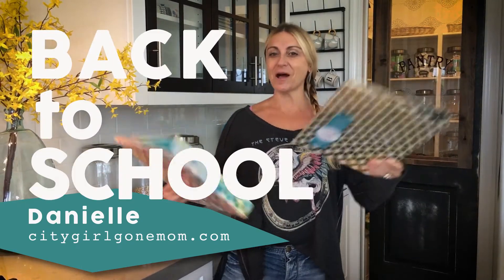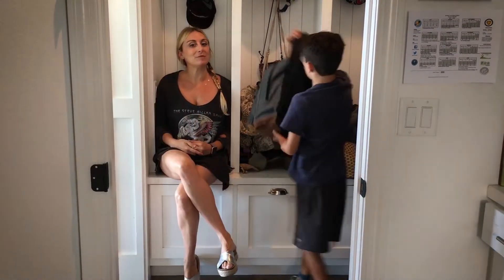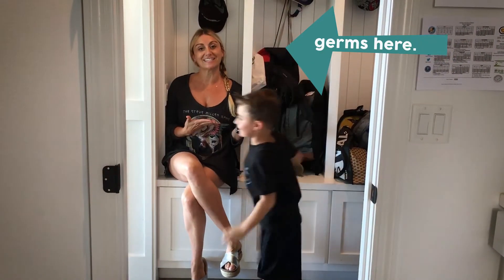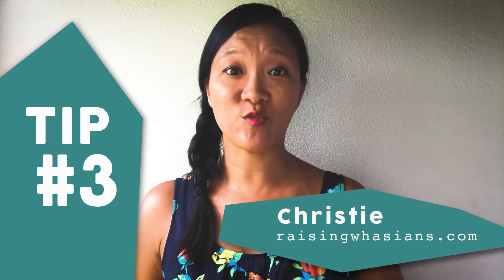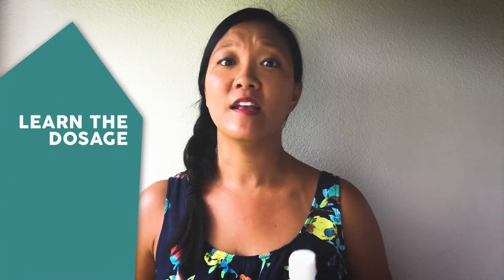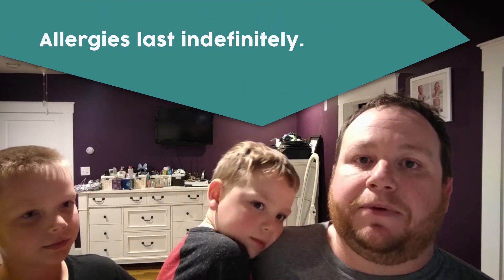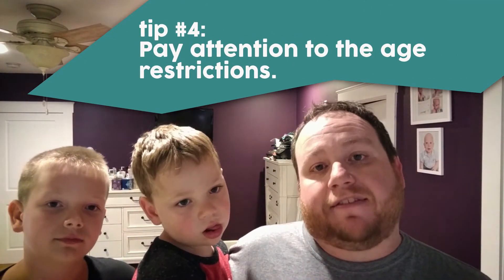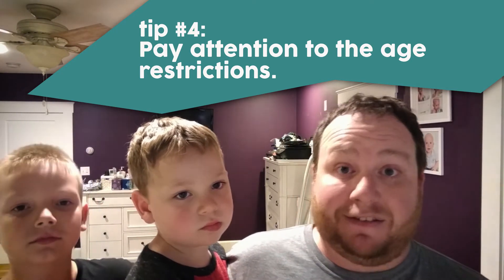Back To School, Back to Germs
The kids are back to school and back to germs. Learn 5 tips for treating common kid sicknesses from treating a fever and safe pediatric dosing, to how to tell the difference between and allergy and a cold, and why reading the Drug Facts label is so important before administering an OTC medicine. Parenting bloggers Linda Scruggs from Unboxed Mom, Deanna Underwood from Honey & Lime Co., Danielle Schaffer from City Girl Gone Mom, Aaron Gouveia from Daddy Files, Dr. Katie Freidman from Forever Freckled and Christie Cranson from Raising Whasians share tips for what to do when the germs come home with the backpacks.  Visit KnowYourOTCs.org for more tips on treating your family with care all year long.